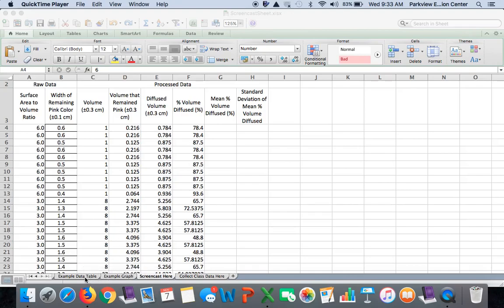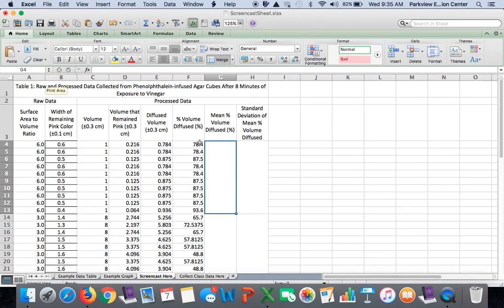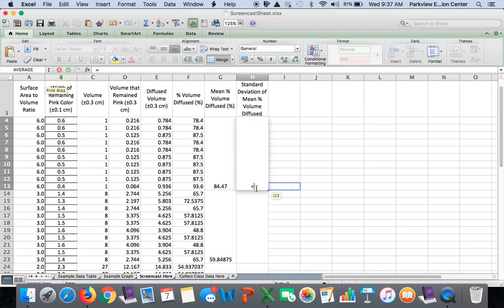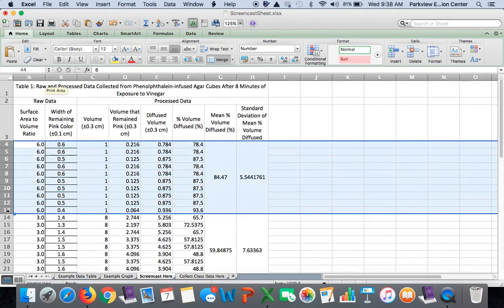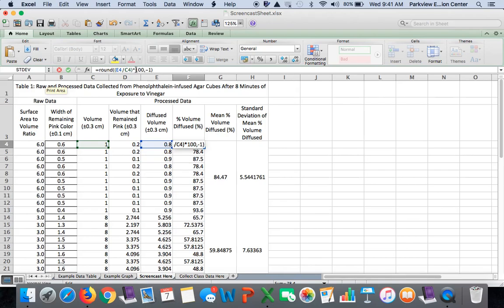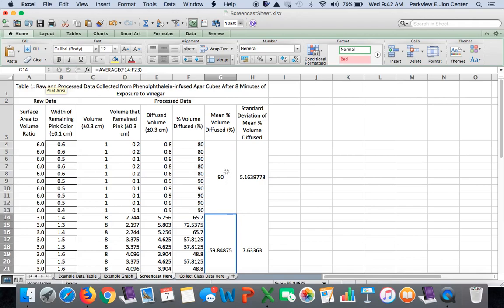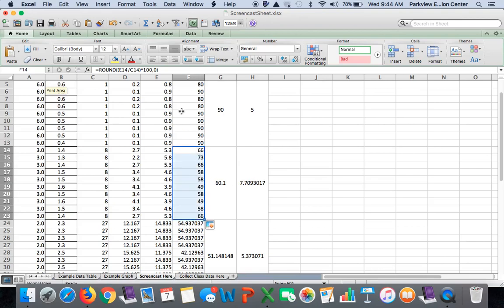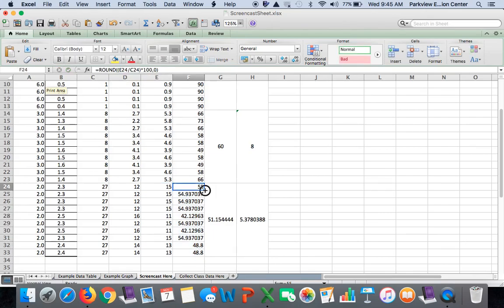SA:Vol 03 - Mean, Standard Deviation, Rounding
Use this screencast to learn how to use formulas in Excel to calculate the mean (average) and standard deviation.  Also in this cast the round formula is used to observe significant figures rules.